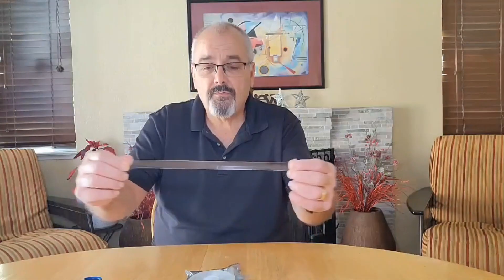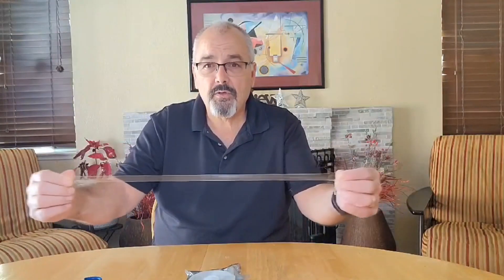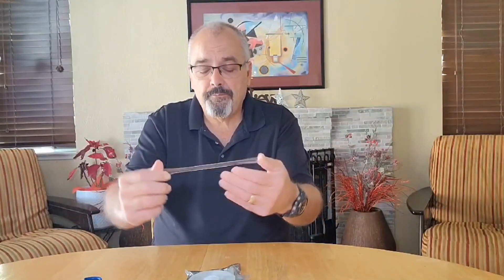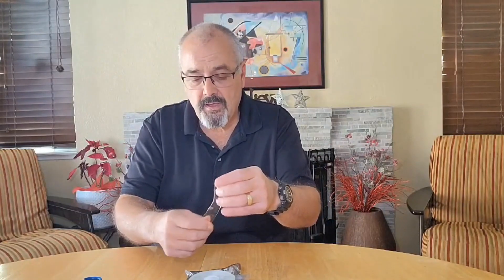Double Sided Tape Heavy Duty Review & Demo | Strong Adhesive Strips!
Discover the power of Double Sided Tape Heavy Duty with our in-depth review and demo! This clear mounting tape boasts strong adhesive strips, making it perfect for various applications like securing carpets, photos, and decorations. Join us as we test its strength, durability, and washable/reusable features. We'll showcase how this wall tape simplifies your DIY projects and fixes with ease. Plus, gain exclusive insider info on why this tape is a game-changer for home improvement tasks. Watch now to see why it's a must-have in your toolkit!